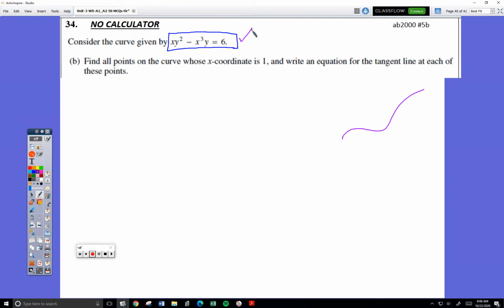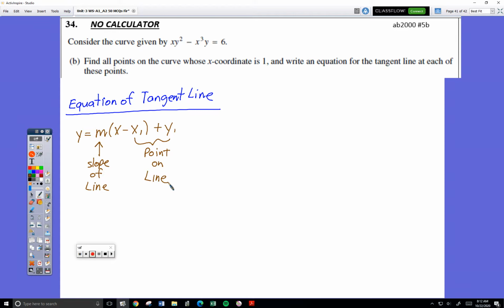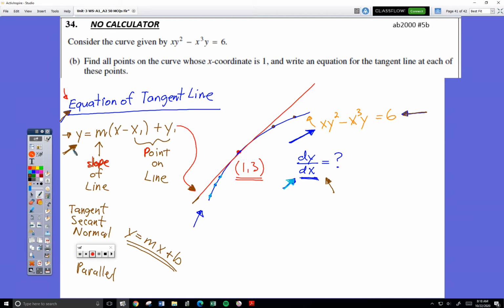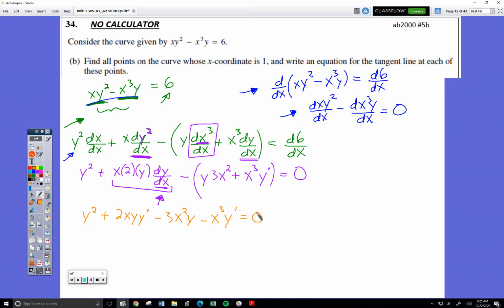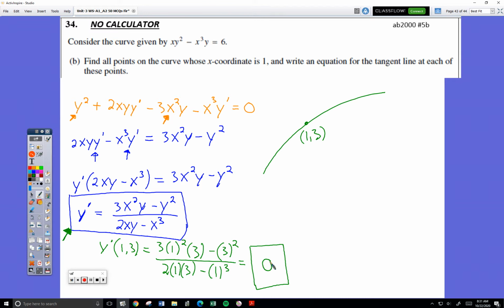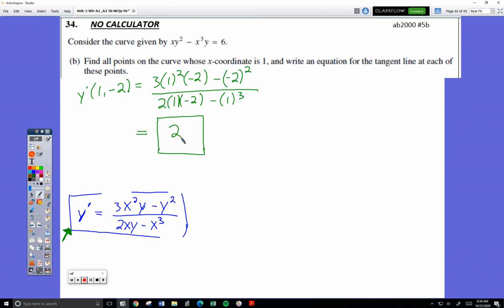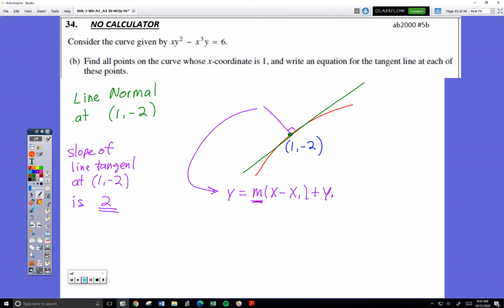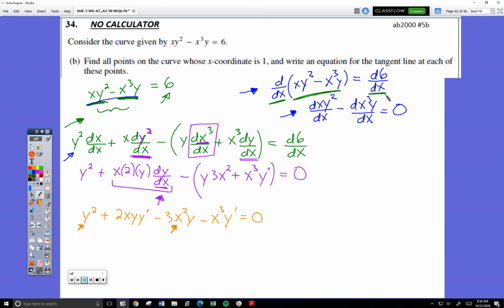Unit 3 WS A1 A2 50 MCQs First 31 BestOf DApps 31 Oct 2018 #34